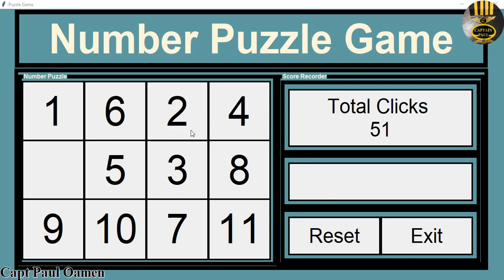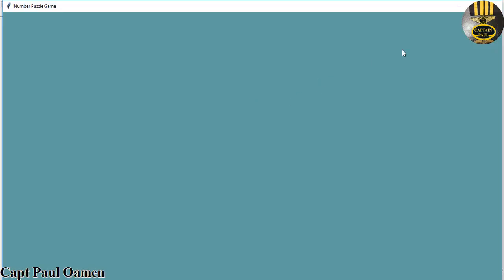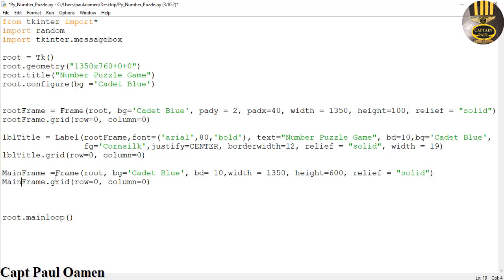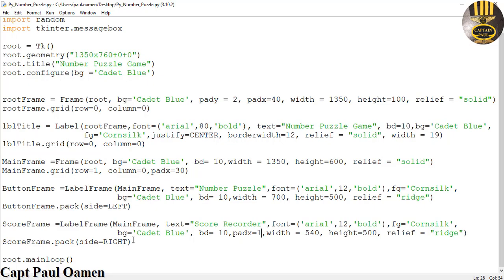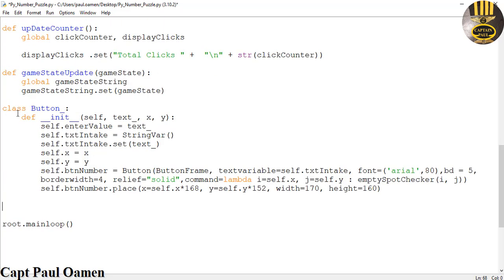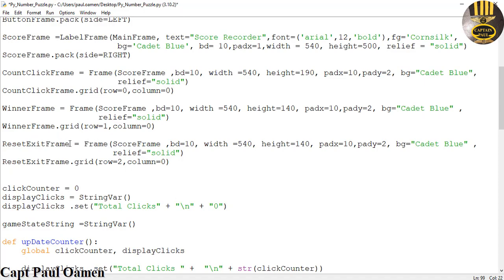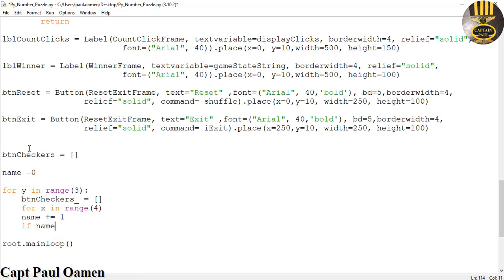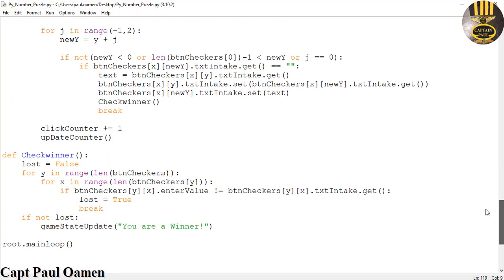How to Create Number Puzzle Games in Python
How to Create a Puzzle Game in Python, in this video tutorial you will how to create widget, functions and call functions

Channel Members can Download the Puzzle Game in Python source code, and modify it for their own personal use. Plus one other source code per month. Total - 2 Source codes Per Month, only: